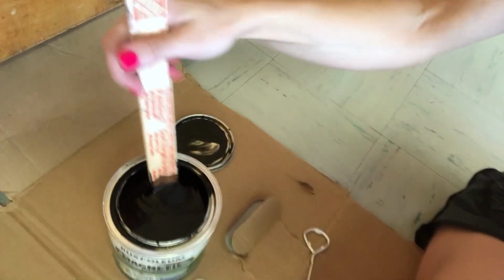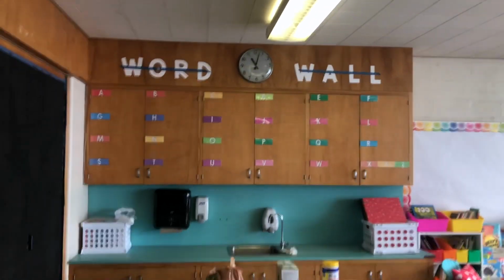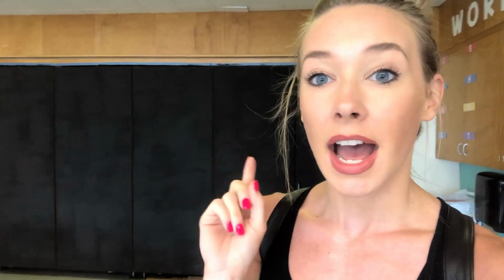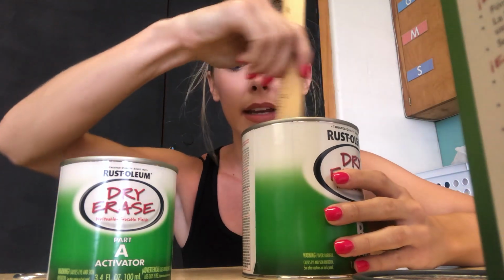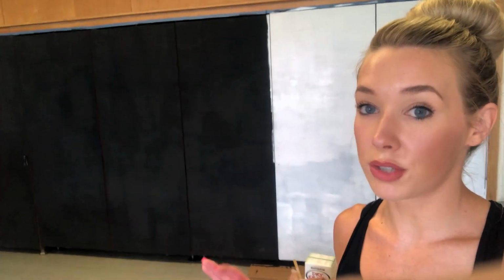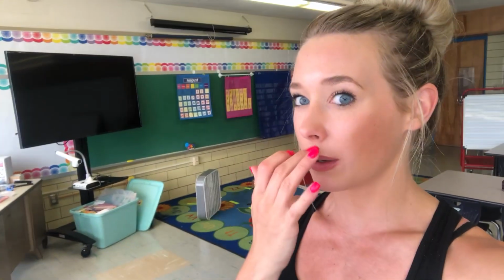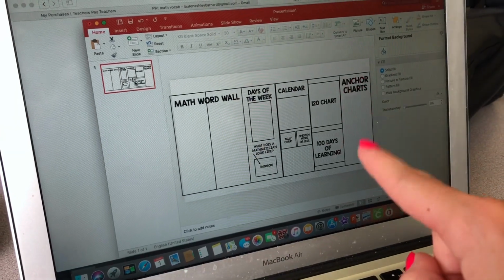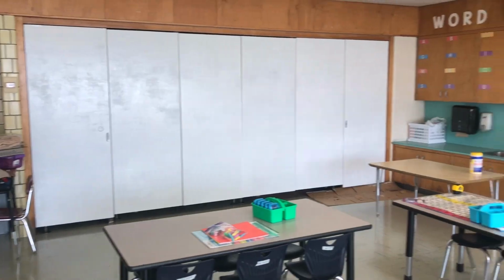CLASSROOM SET UP | Days 12 + 13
Like watching paint dry. LOL

Hope y'all don't feel that way! I have LOVED sharing this setup journey with you guys and am so happy with the result of pulling all of our minds together to make this thing happen. There is certainly more to be done, but the good news is that school doesn't start for 26 days and I'm not done with filming videos just yet! Switching over to weekly vlogs that will include at-home prep, daily teacher life, small classroom projects, outfit ideas, and MORE! Thank you for encouraging and helping to build this happy little community we've got going on here. Love y'all!

p.s. Some have asked if I have an Amazon classroom wishlist, and I do. Honestly, I just felt a bit weird putting it out there! If you've made it this far in the caption and have any interest in helping supply my classroom, here it is. And THANK YOU times a million!

PRODUCTS MENTIONED:

MAGNETIC PRIMER

DRY-ERASE PAINT